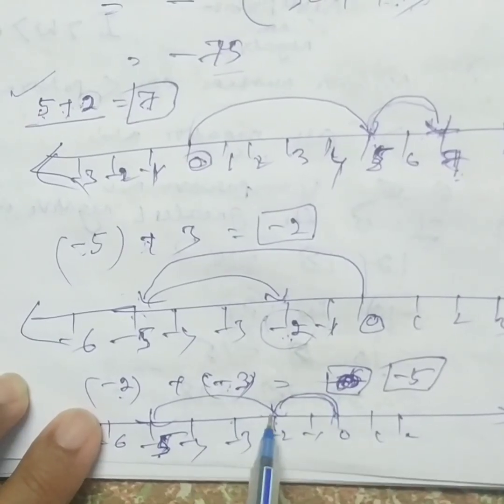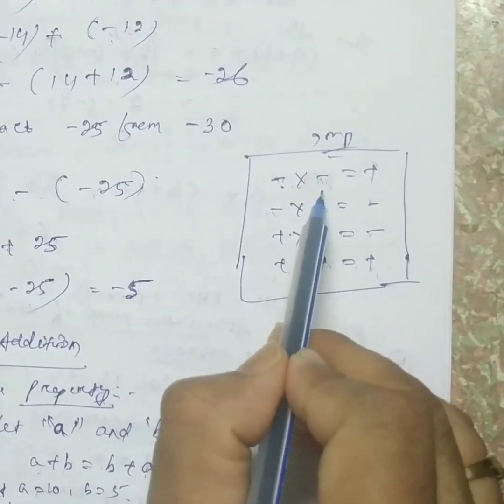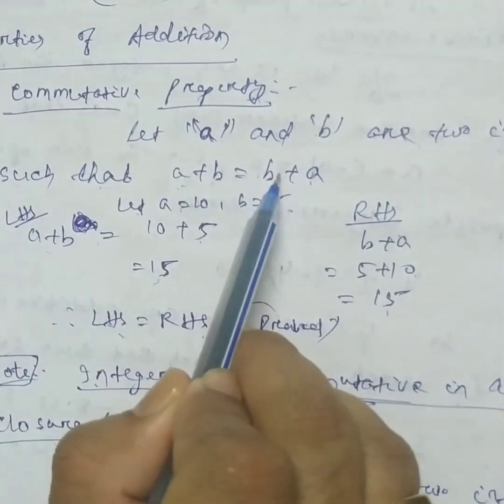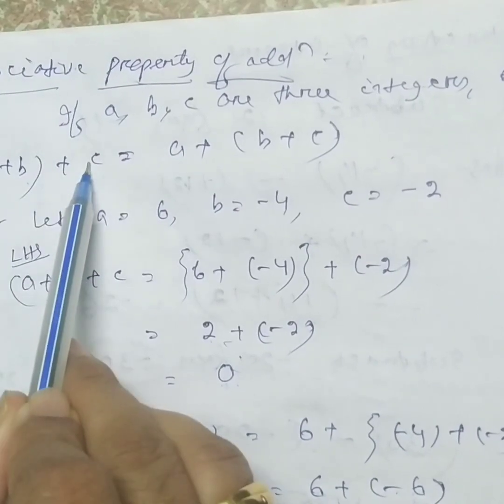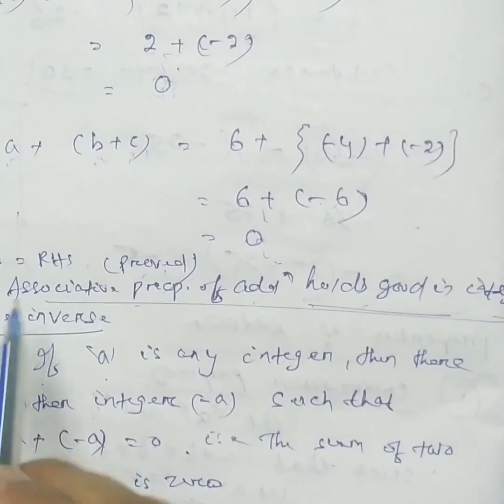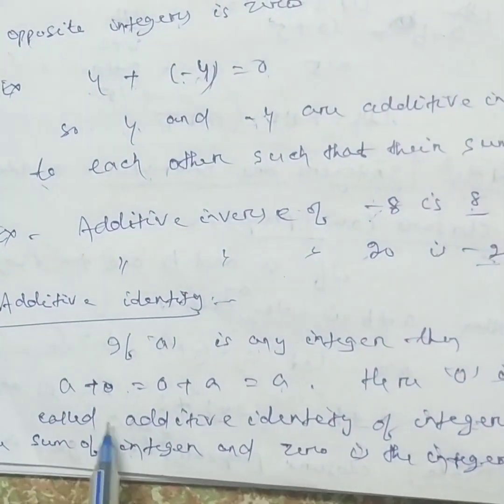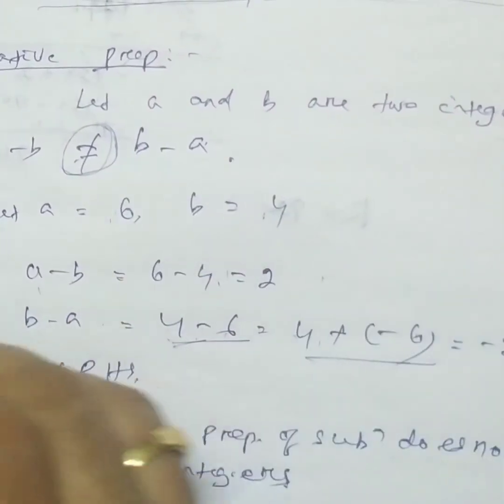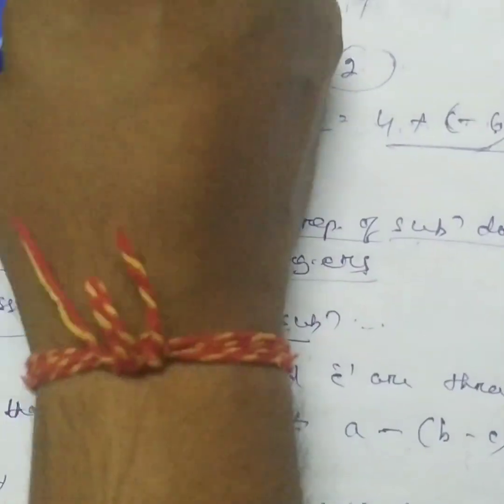Integers || Class VI || Class VII || Part II